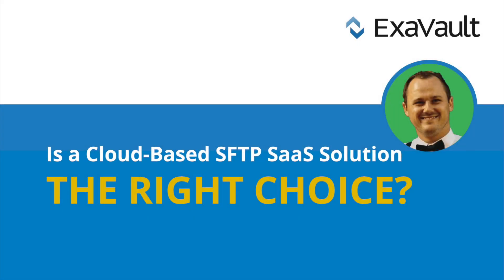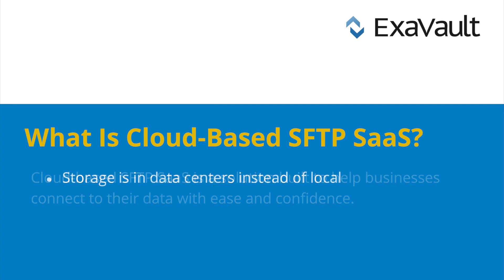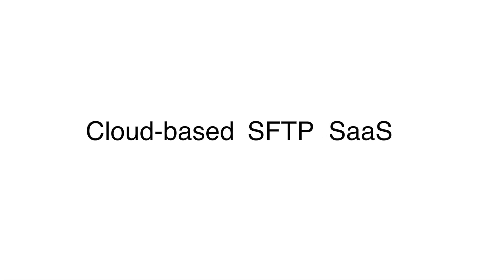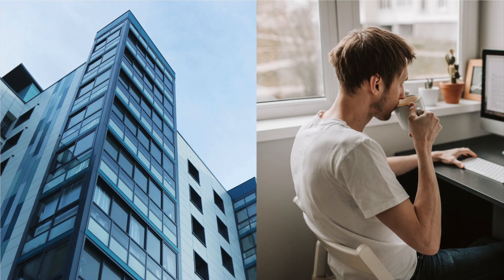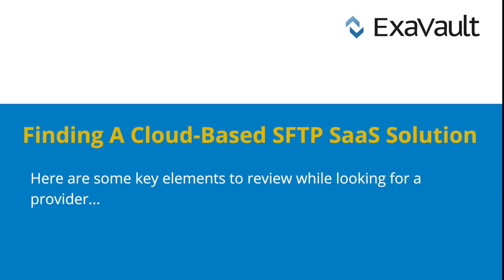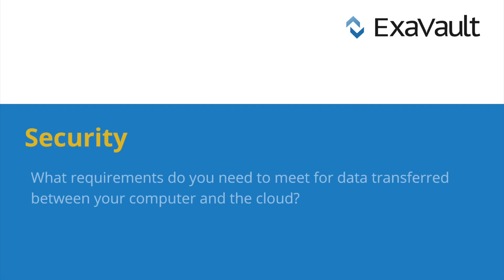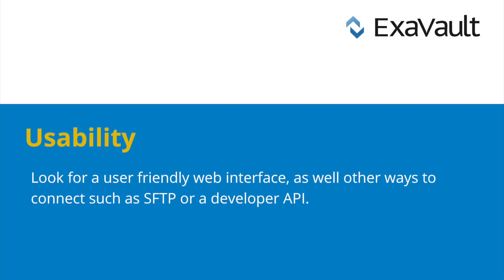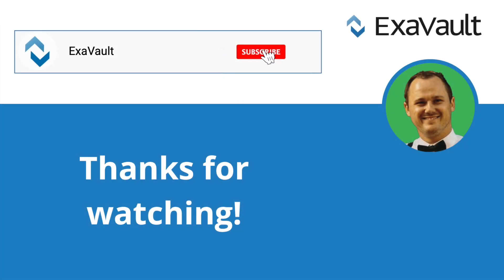Understanding Cloud-Based SFTP SaaS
Join Brad to learn what cloud-based SFTP SaaS is and how this type of data transfer solution can be the right choice for your business.

For a comprehensive breakdown and additional considerations check out our blog post

Ready to get started with a Cloud-Based SFTP SaaS solution?

Video Transcript:
Hi, this is Brad with ExaVault.
In this video, our goal is to help you decide if a cloud-based SFTP SaaS solution is the right fit for your business.

We'll explain what a cloud-based SFTP SaaS solution is, what businesses can benefit from the solution, and we'll give some tips for evaluating your options when looking for a provider. Let's get started!

How to store and access the data essential to business operations has become one of the most important decisions for the modern workplace. Cloud-based SFTP SaaS is a solution built to help businesses connect to their data with ease and confidence.

Let's break down this term.
When storage is cloud-based, your information is stored in a remote data center, as opposed to stored locally, such as on a computer or a server within your building.

SFTP is an acronym for SSH file transfer protocol. This protocol is the leading standard for secure data transfer between a computer and a remote location, like a data center.

SaaS is an acronym for Software as a Service. SaaS is a host application provided by another company that allows you to connect to your cloud-based data.

When you put it all together, cloud-based SFTP SaaS is a file sharing application that allows you to securely connect to data stored in a remote location.

Let's find out if your business would benefit from using this service.
Any business that wants to securely transfer data between a network of computers and does not want to spend the resources to create and manage their own infrastructure can significantly benefit from a cloud SFTP SaaS solution. This is an ideal solution for both onsite and remote workplaces.

Some companies may decide to self host a local server instead of using SaaS. While this can be done, it requires a lot of additional resources and expertise.
For example, coordinating with server hosts, implementing security protocols, ongoing maintenance, and many more hurdles.

With a SaaS solution, all the experience and resources of your service provider will be available to your team. Your provider will offer software to securely access your data, manage ongoing maintenance, new software features and security improvements as standards evolve.

Here's some key elements to review while looking for a provider.

Storage size - How much data will you be storing on your SFTP server and how frequently will data be transferred?

Storage needs can vary significantly. Large format images and videos or massive quantities of files will likely require terabytes of storage for your data. Not gigabytes.

It's good to have an understanding of your current storage needs and potential growth when reviewing options with providers.

Security - What requirements do you need to meet for data transfer between your computer and the cloud?

Even with a secure SFTP connection, some industries may require additional compliance. Make sure you understand all security requirements for transferring and storing data when looking for a provider.

Support - How will you receive help with your SaaS application?

A SaaS application means relying on external support. This is a great way to better understand the support available to you and how to best contact support once you begin using their software.

Usability - How will your clients interact with the system?

If your clients are looking for a simple way to circulate data, make sure the software has a web interface and is user-friendly. More advanced requirements may include manually connecting to FTP and SFTP or having access to developer integrations such as APIs.

Be sure to confirm the software will make accessing data easy and efficient.

Here at ExaVault, we take data security seriously. In addition, we offer a variety of storage options, an intuitive web interface, and excellent support for FTP or SFTP and API integrations for cloud-based file transfers.